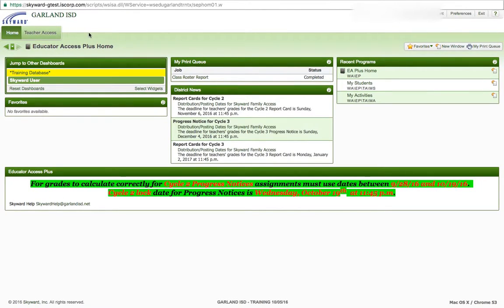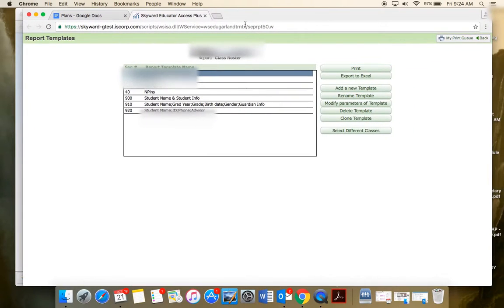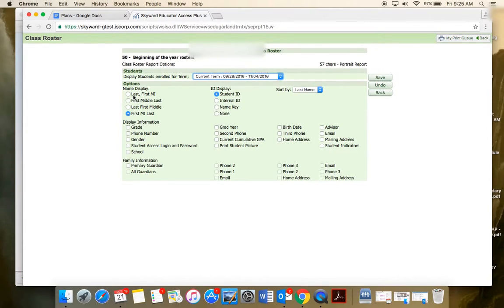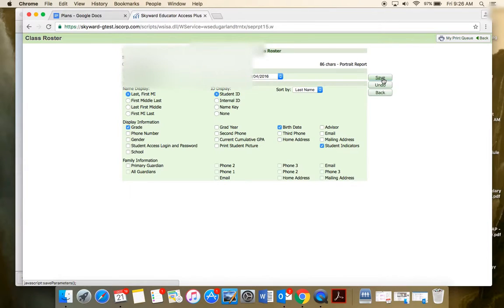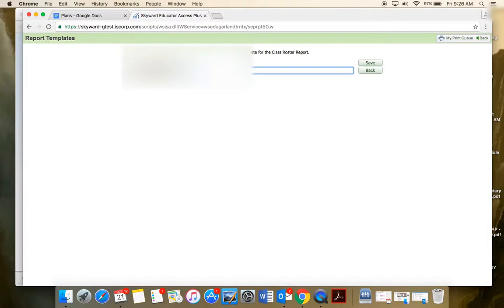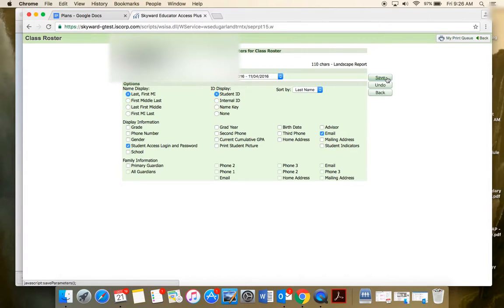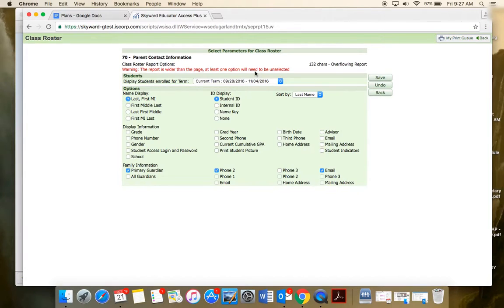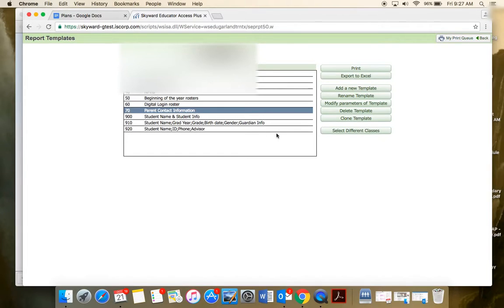Finding student information with class rosters